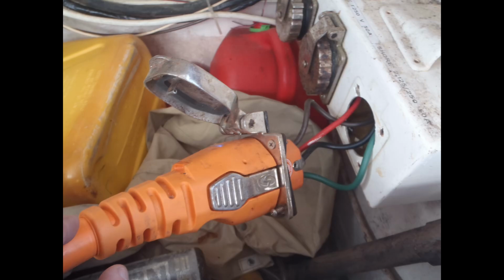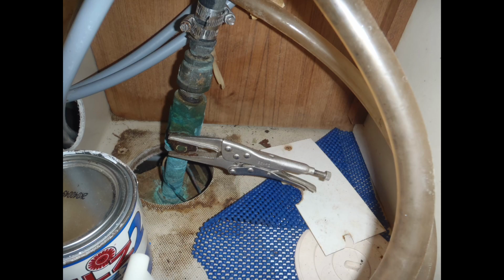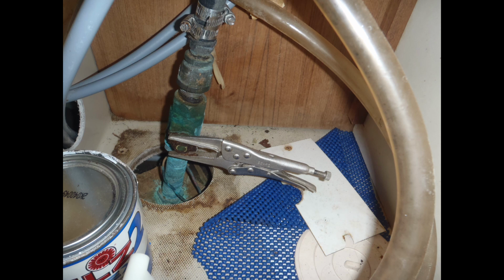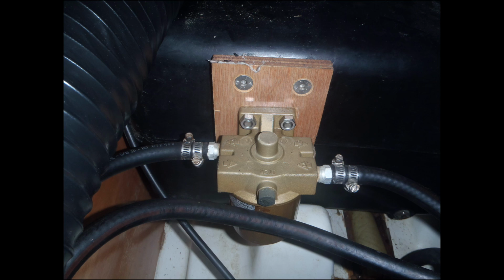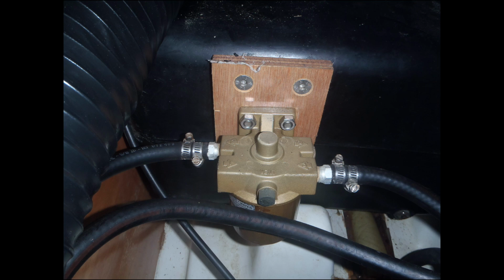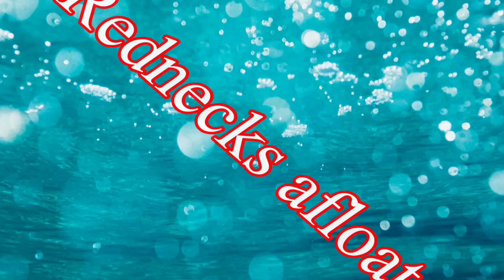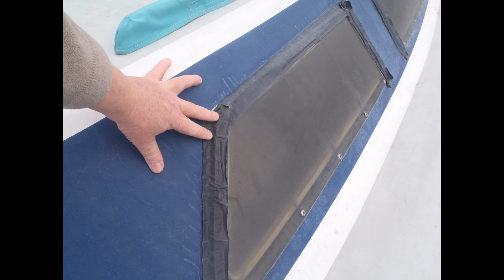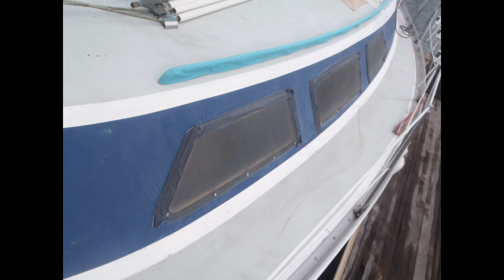Capt Frank’s Sea Chest Of Horrors (Episode 30): Bad things on boats and why they’re bad!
Bad things happen on boats and here’s proof! Take a look at these photos of bad things I’ve found while surveying boats, as I discuss what’s wrong with them and why!

Hi! I’m Capt Frank Lanier, a SAMS Accredited Marine Surveyor with over 40 years of experience in the maritime and diving industry.
I’m also an author, public speaker, and multiple award-winning journalist.
My articles on boat repair, maintenance, seamanship, marine electronics and consumer reports appear regularly in numerous marine publications worldwide, such as BoatUS Magazine, Practical Sailor Magazine, Lakeland Boating Magazine, Southern Boating Magazine SEA Magazine, Boating World, and Australian Yachting.